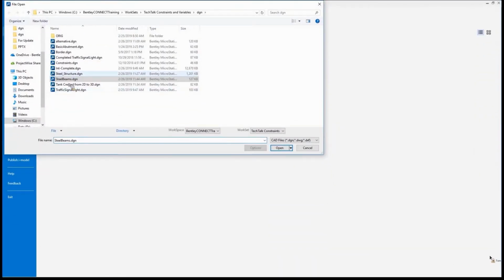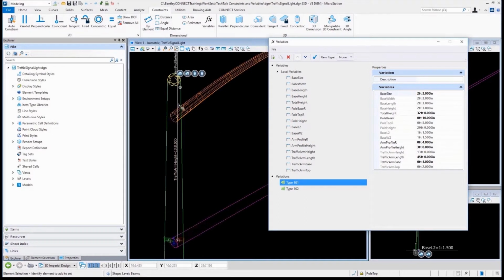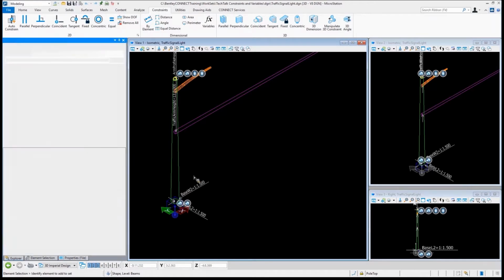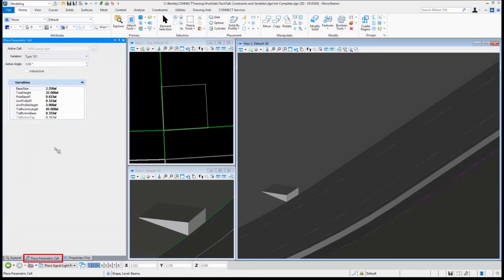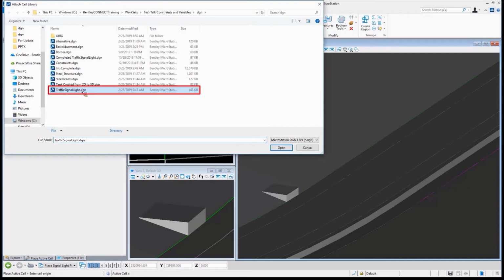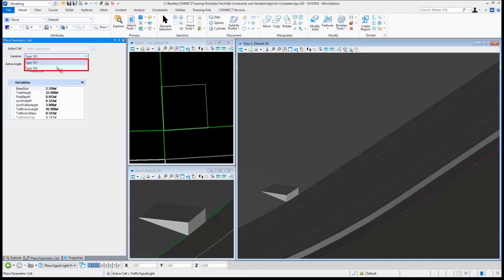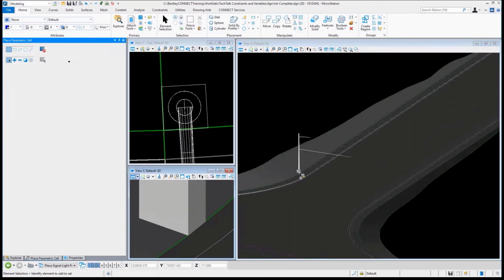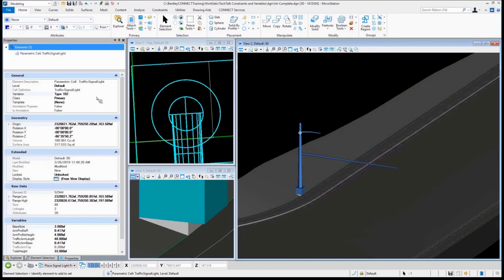Part 5 Parametric Modeling: Creating and Placing Parametric Cells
Learn how you can use MicroStation CONNECT Edition to create reusable models and cells that can be dynamically adjusted and sized with parametric dimensions and constraints.

This video covers Creating and Placing Parametric Cells.